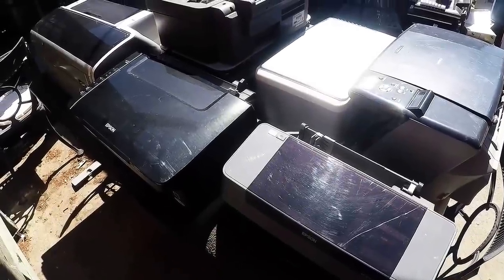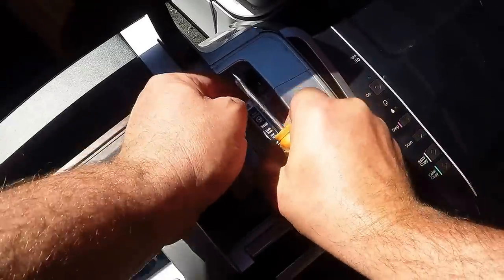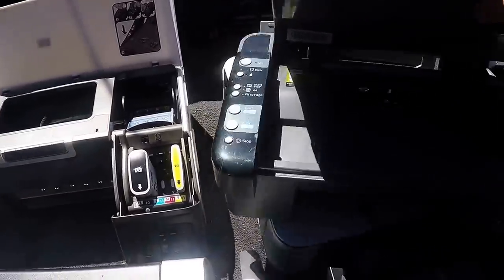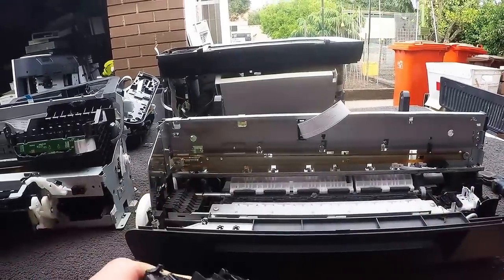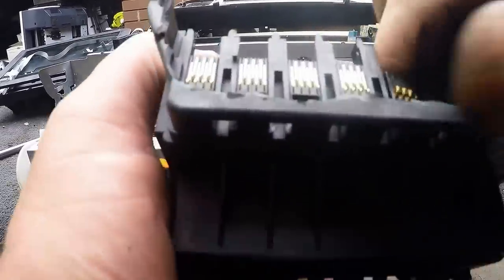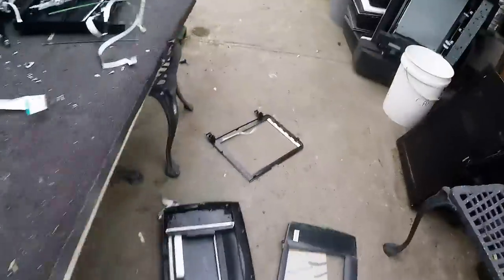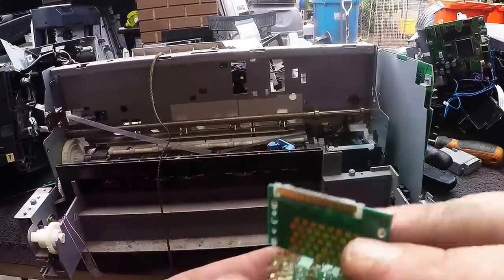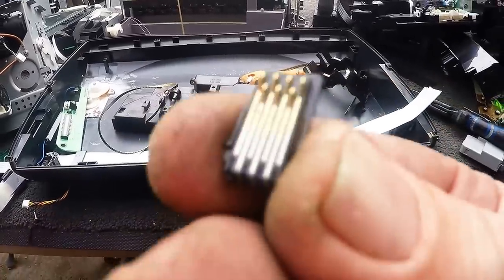How to scrap Inkjet Printers & Cartridges for Gold Recovery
Inkjet printers only have some small items for gold recovery but are very easy to find and in a short time you can build a good collection of gold plated bits.